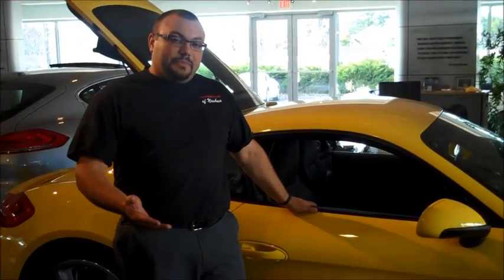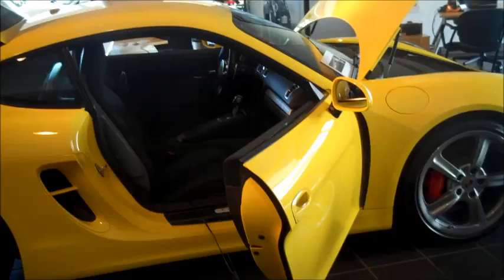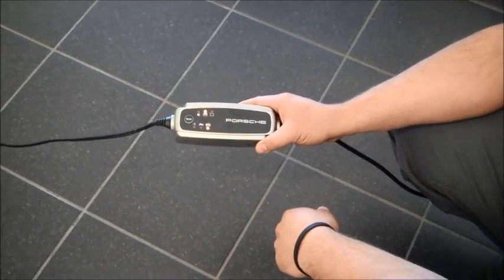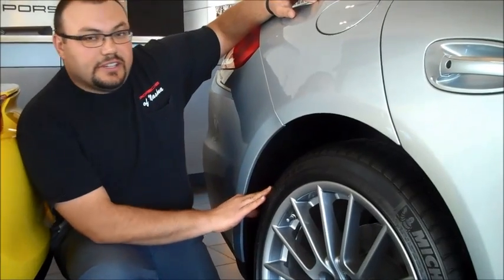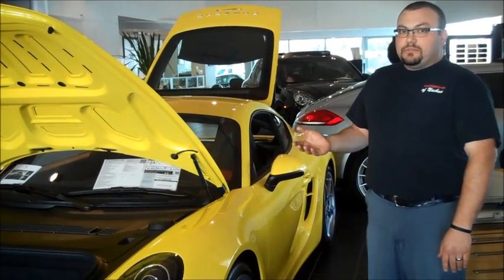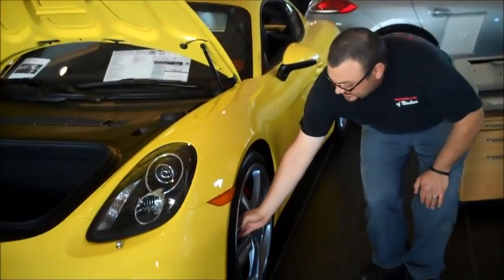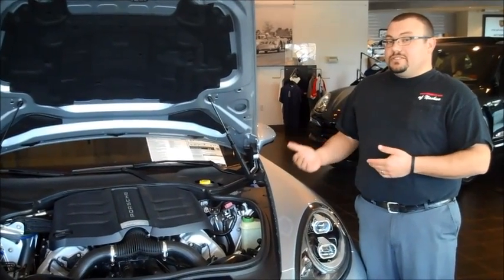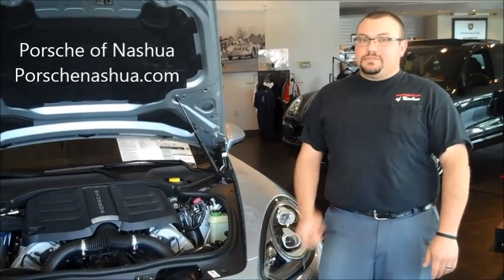Porsche of Nashua Tech Tips- Winter Storage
Watch Angelo at Porsche of Nashua teach you how to store your Porsche properly for the winter months ahead!